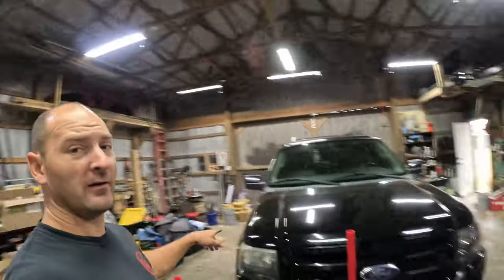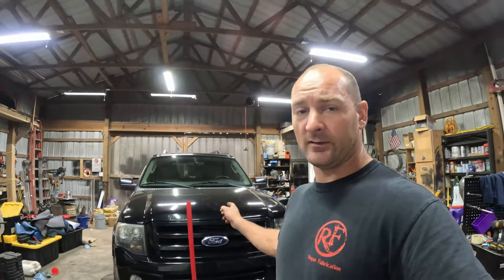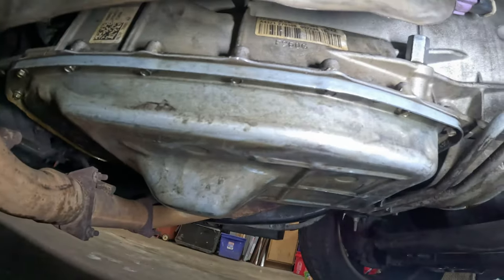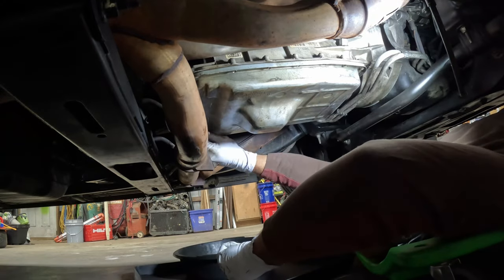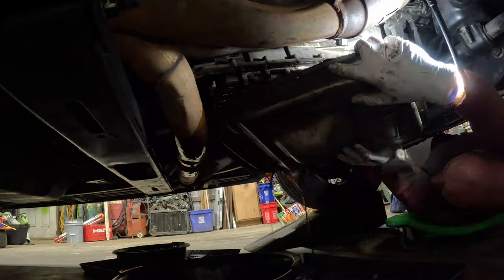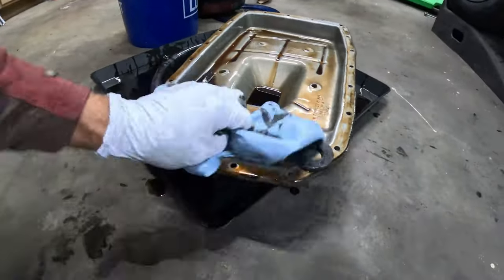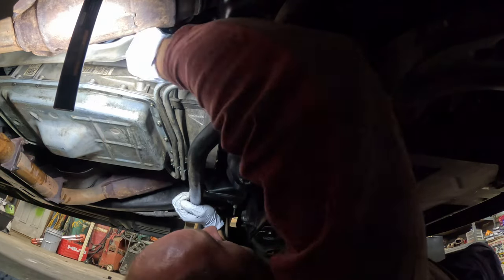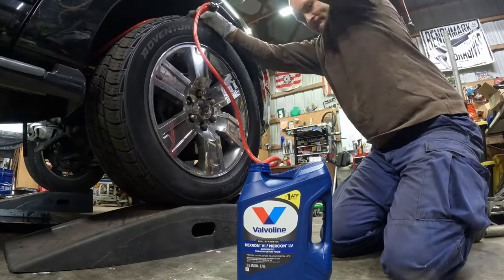2007-2011 FORD EXPEDITION TRANSMISSION SHUDDER FIXED!!!!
EXPEDITION GETS NEW FILTER AND OIL FOR THE TRANSMISSION!!

Mototrcraft Filter
Shudder Eliminator
Transfer Pump

*NEW* PROJECT JOURNAL!!

Amazon Store